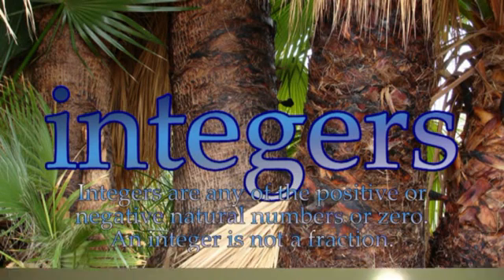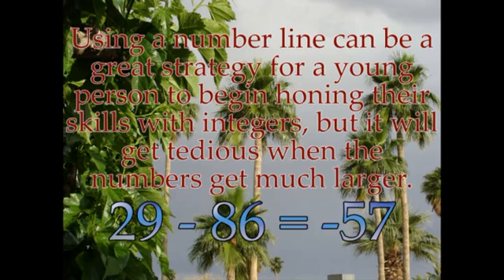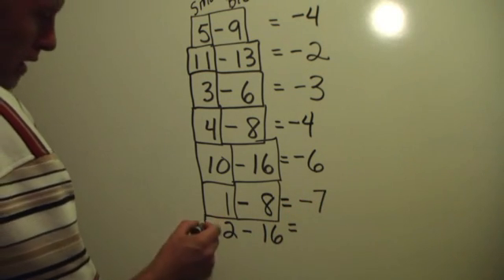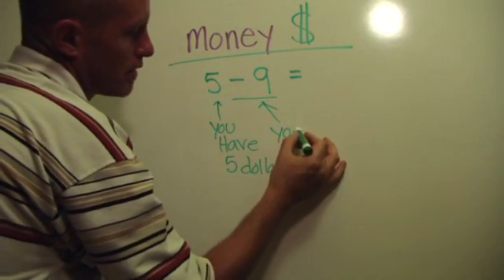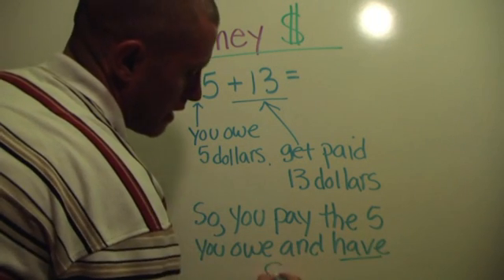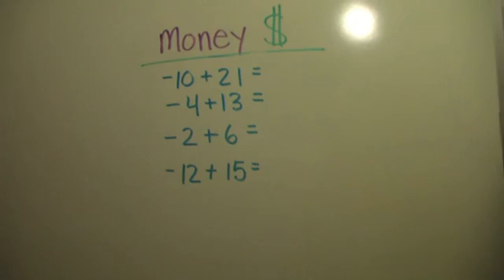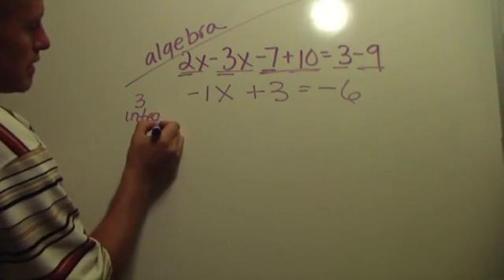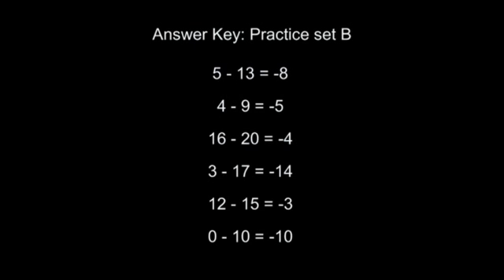Integers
Need help with integers?  This should help.  As a math teacher, I would argue that skills with integers is the key to success with mathematics.  Almost all other aspects of mathematics incorporate this skill.
I will be uploading many more videos to help with fractions, probability, decimals, percents etc.
May your child succeed!